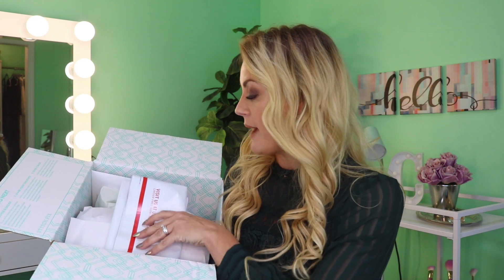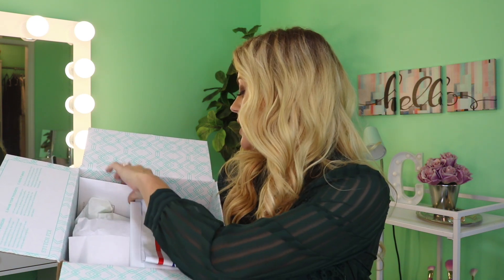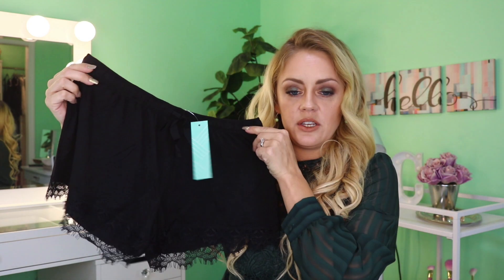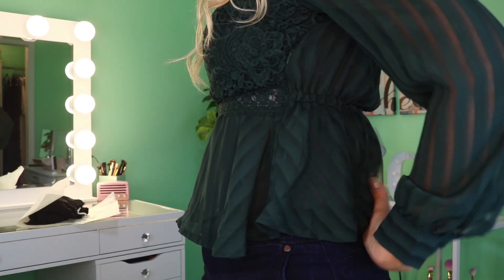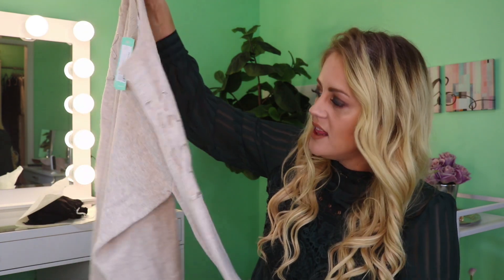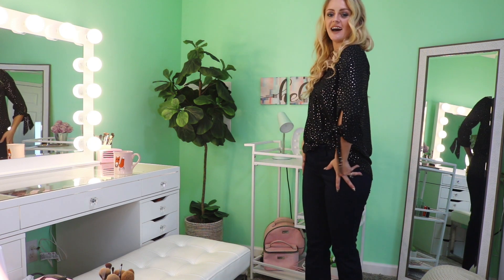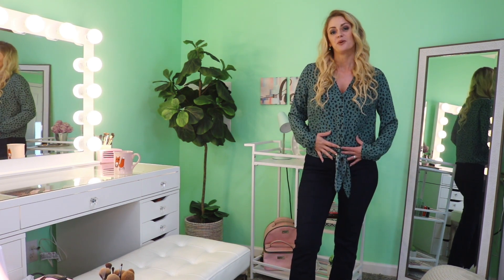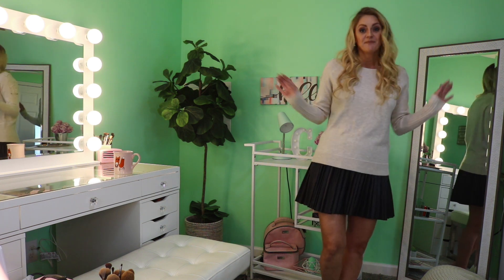StitchFix #27 ~ * Unboxing * * Review * * Try - On *! Whoa Nelly! You Gotta See This!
👋Good evening my friends!!!👋👋👋 I’m back to share yet another StitchFix unboxing with you guys!
It’s one of my favorite boxes to film and I can’t wait for you guys to see this box full of Alexandra’s amazing picks for me!
The more I edited this video the more I wonder if I shouldn’t have married for money. 😆 Just kidding but seriously, I wanted to keep it all! Every piece and that skirt! Omg! I don’t wear skirts. It made me want to start.
What did you guys think? I had to show you my indecisiveness because I had a hard time coming to a decision. The skirt I just knew I wouldn’t get a lot of wear out of. I ended up cutting out five minutes worth of ummming and ahhhing. 😂
Well babes, I gotta get back into the weekly grind but I’ll see you guys Wednesday night to help us get through the week! Until then my loves! 😘👋👋👋

Like my StitchFix vids and wanna try it for yourself? They cater to men, women, and children now! Use this link to get $25 off your first fix! I also get $25 credit so thanks in advance!😘

New to SelfieStyler?

Thinking about signing up for Nadine West? Thank you to anyone who considers using this link as I earn money on new subscriptions. Me and my family appreciate you so much more than we could say.